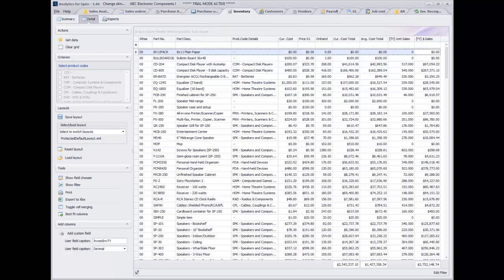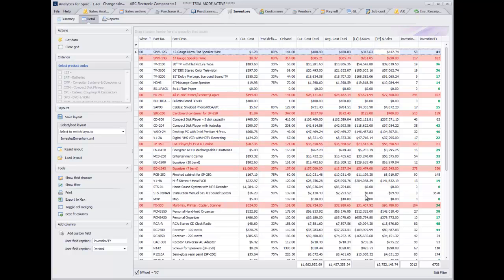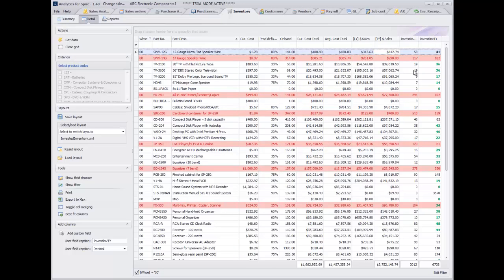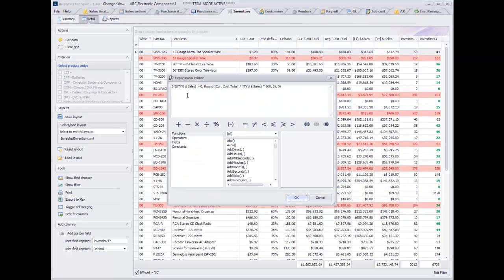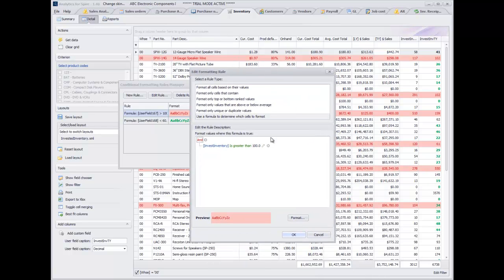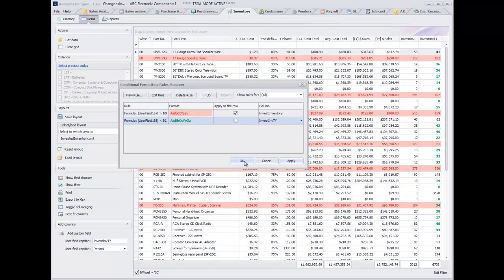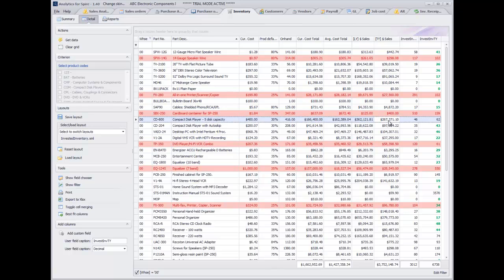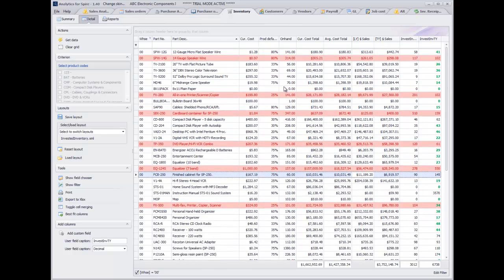Analytics For Spire - Inventory Detail Grid - Compare Inventory Value to Sales Report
Table of Contents: Invested Inventory Layout (0:25), Compare Inventory Value to Sales Report (0:45), Create Custom Formulas example (1:30), Conditional Formatting Color example (3:18)